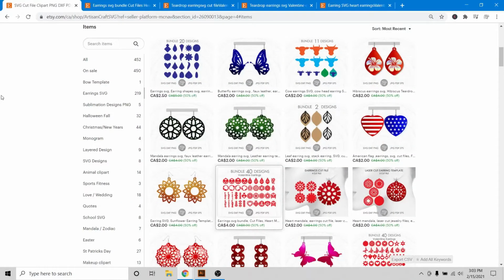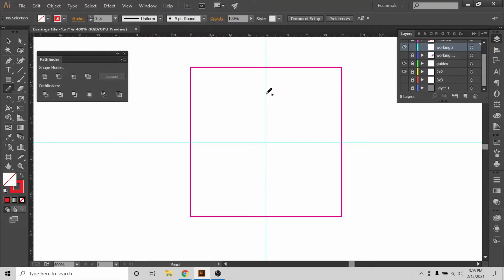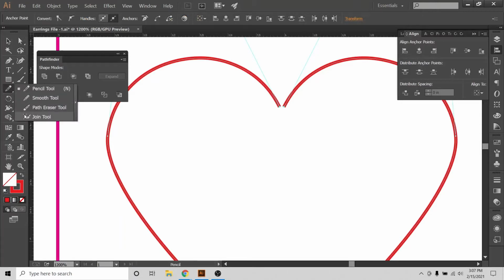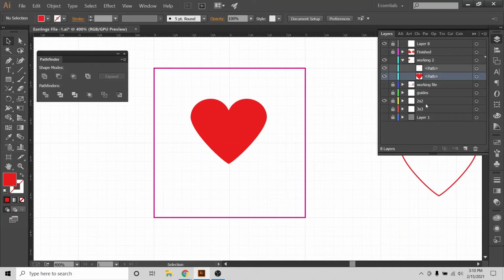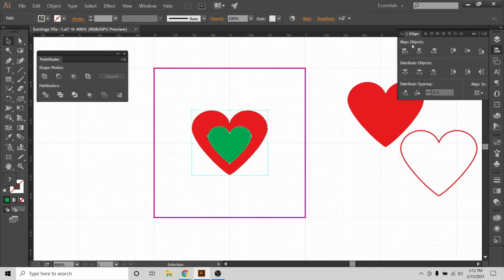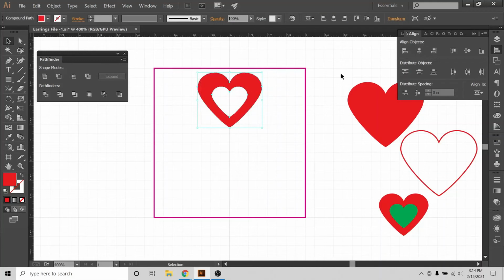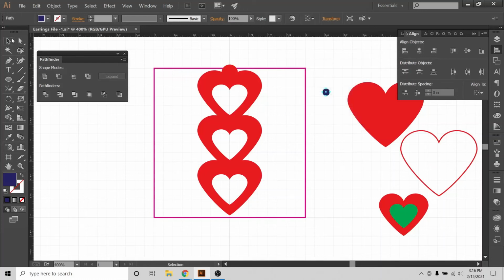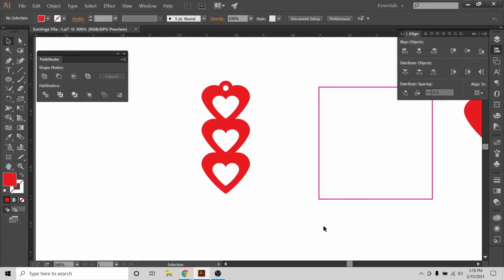Heart Earrings, Make SVG cut files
Credits
Artwork     Artisan Craft SVG
Music       Mist - Odonis Odonis